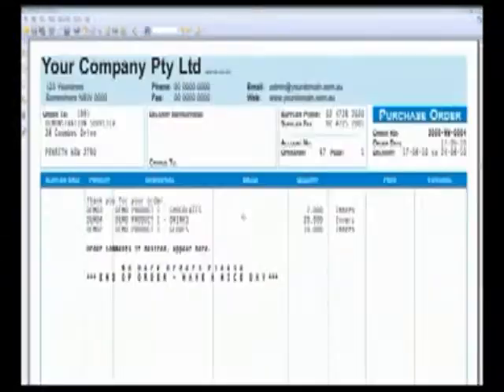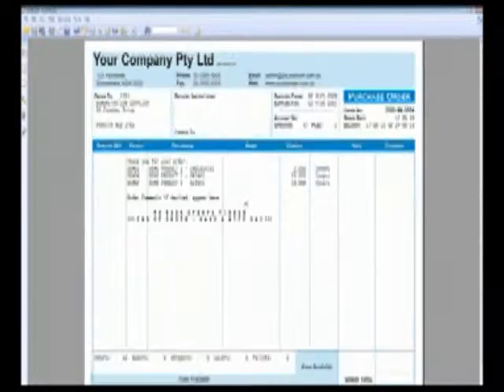2014 09 23 Ordering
Our ordering system can be setup in conjunction with product defaults in order to make life easier and quicker when you go to order products. You can get ACR to estimate what you need to order, by setting your minimum and maximum levels for the product! You can even set ACR to say when you usually order from that supplier!